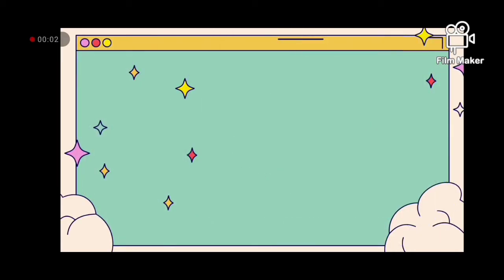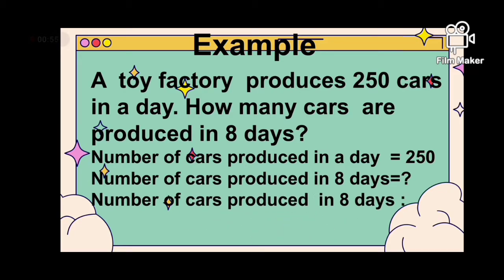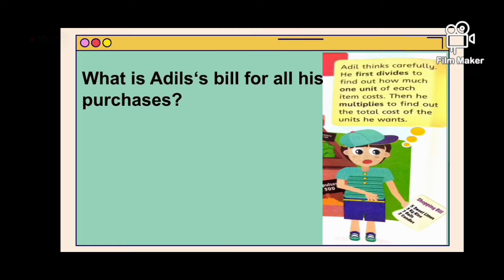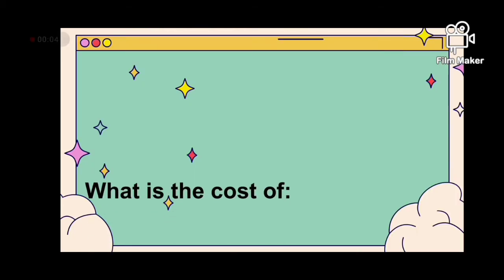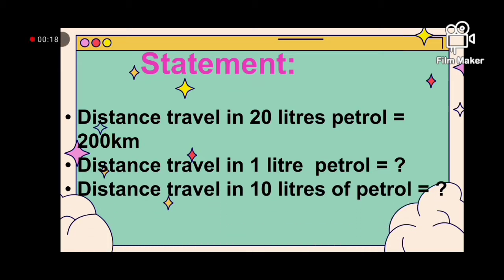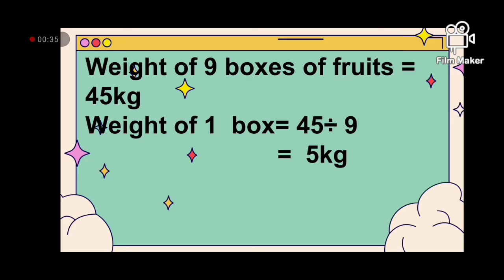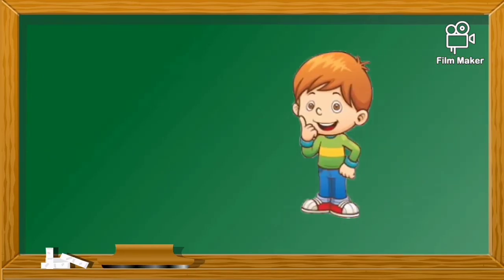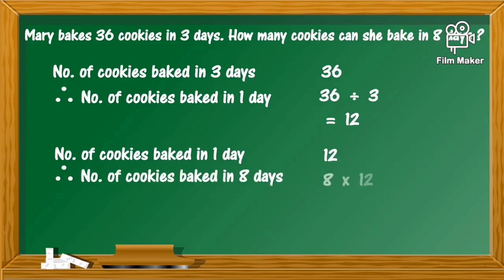November 27, 2020